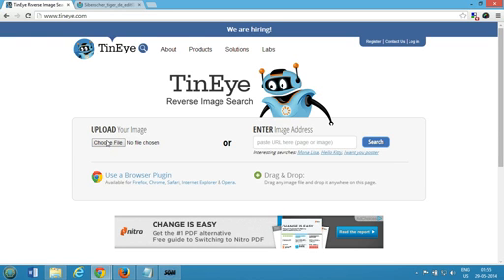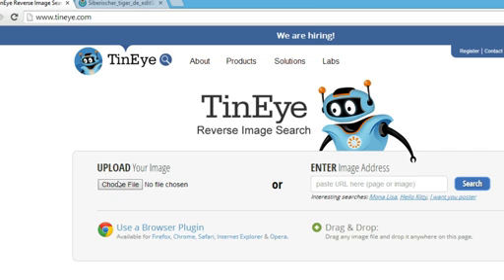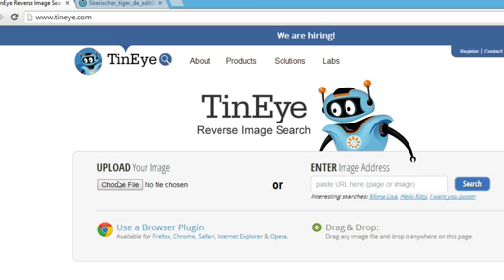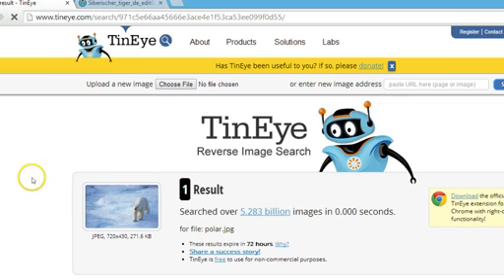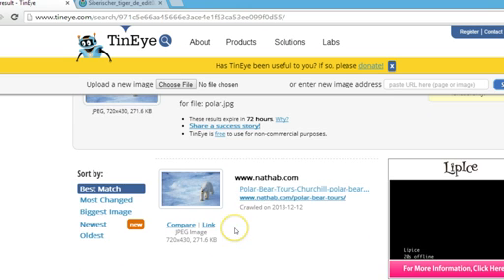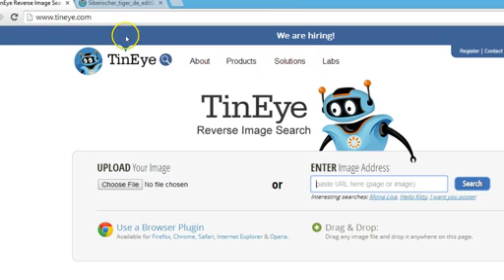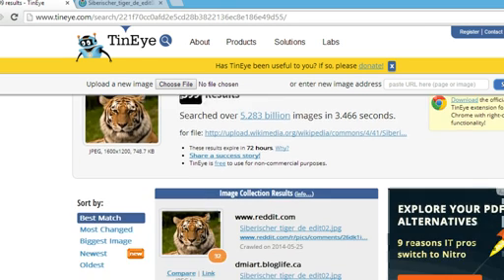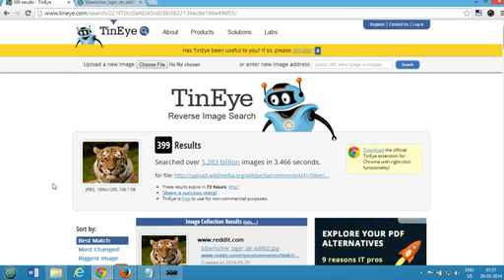How to Find Similar Pictures Online in Internet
Reverse image search - Search Help - Google Help
How to Find Similar Pictures Online
Search For Similar Images Online Using Images
Upload a Local Image and Search for a Similar Version Online
Upload An Image To TinEye And Find Similar Matching Images
Finding Your Photos Online
Image Search Engines
Find Your Images Online
How to Verify Fake Photos, Images or News Report on
How to Find a Picture Online With Another Picture